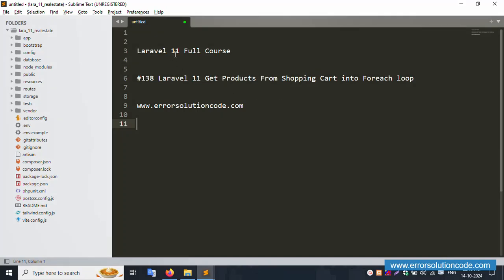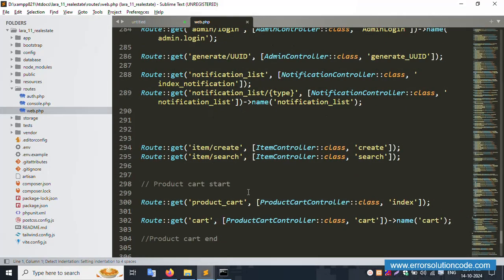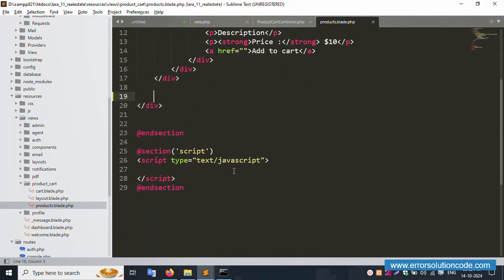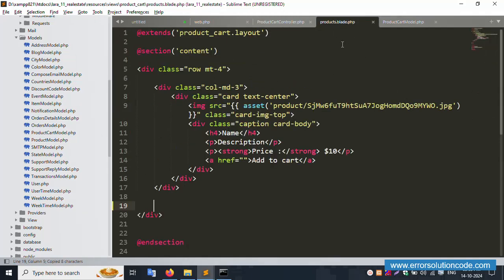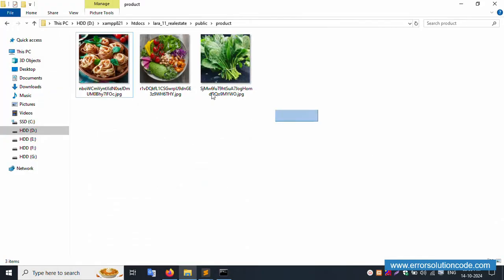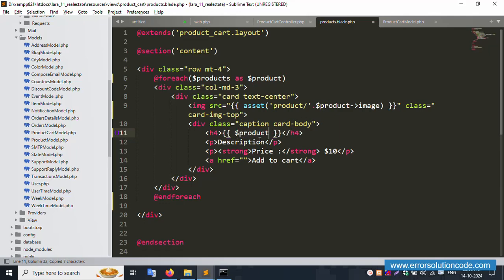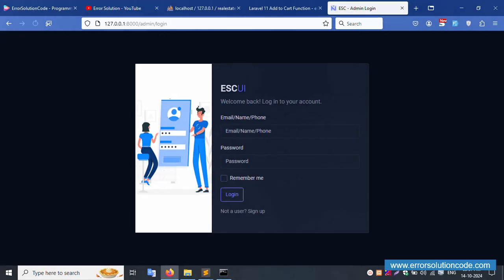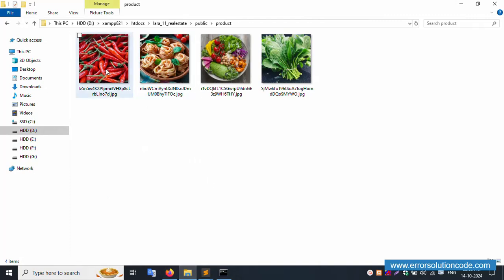Laravel 11 Full Course | #138 Laravel 11 Get Products from Shopping Cart into Foreach loop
Laravel 11 Full Course | Laravel 11 Get Products from Shopping Cart into Foreach loop

Laravel 11 Get Products from Shopping Cart into Foreach loop